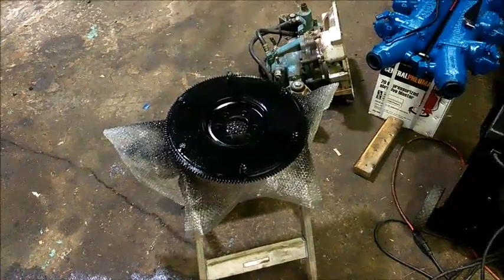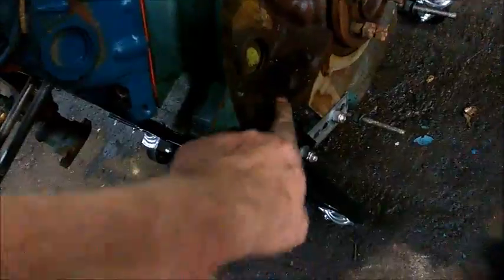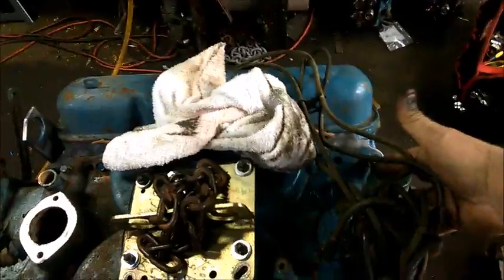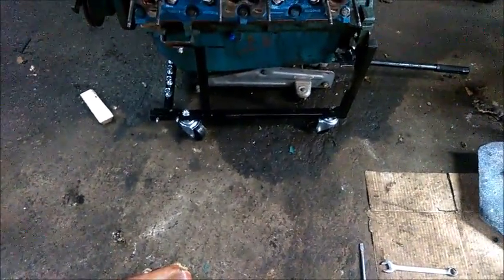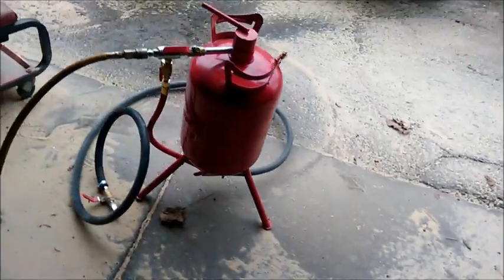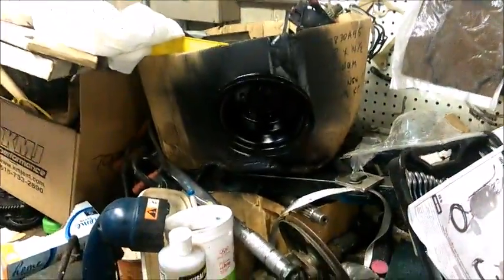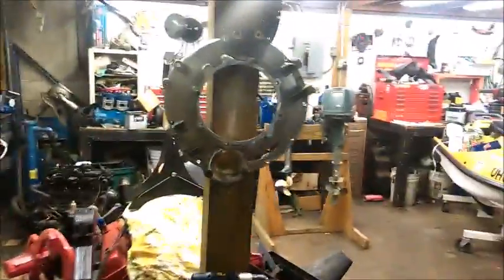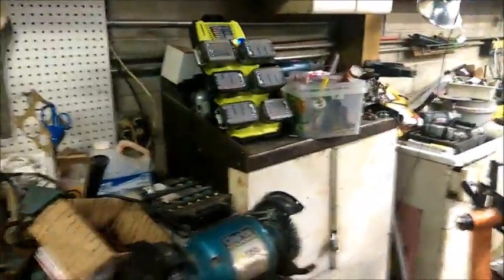paint and blasting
Ok, I tried using the little cam and frankly I'm not impressed with the picture quality, so I decided if I'm going to babble that I should at least invest in a real cam instead of the phone, but, until I have the funds to do so, I'm going to keep on with the phone for now.